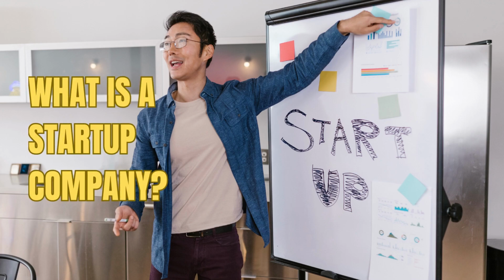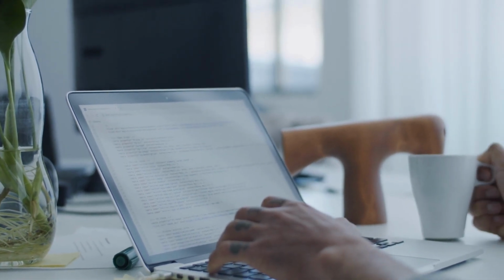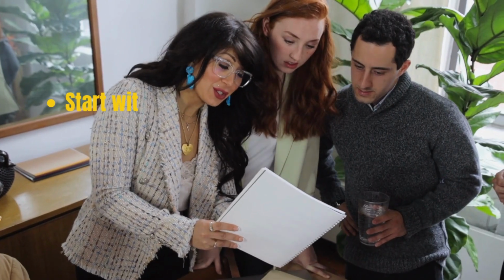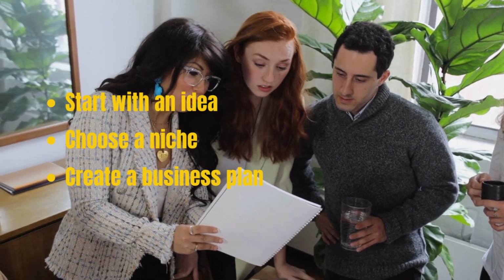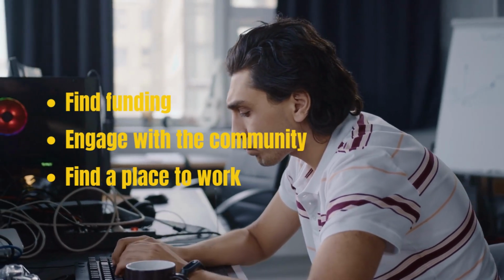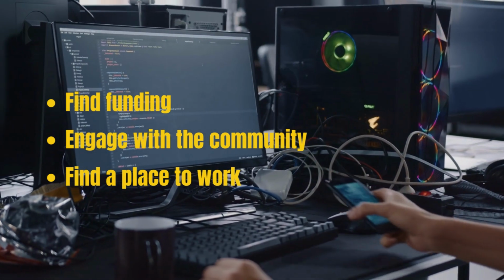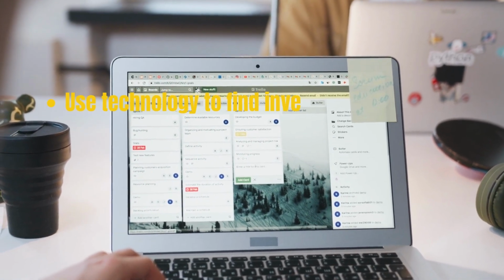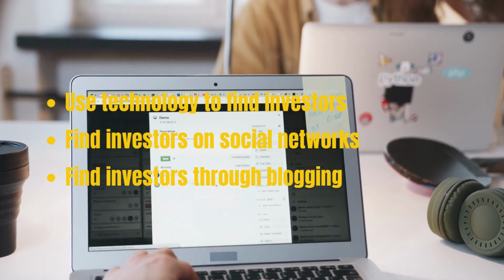What is a startup company?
A startup is a company that has just started and is in the early stages of its business. Startups often have an innovative idea and want to provide a product or service that the market either needs or doesn't yet have. Startups often face many difficulties and risks, but also have the opportunity to grow quickly and make a difference.